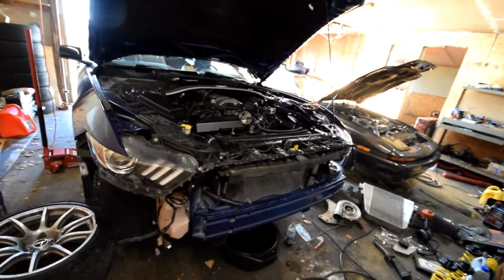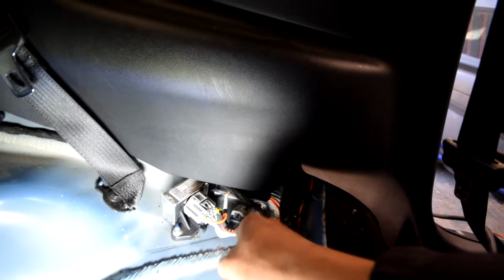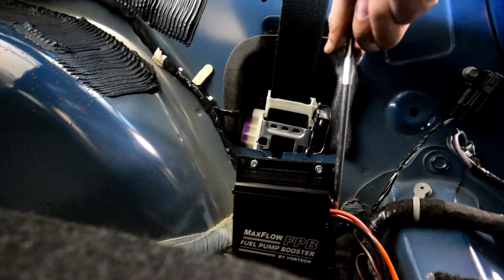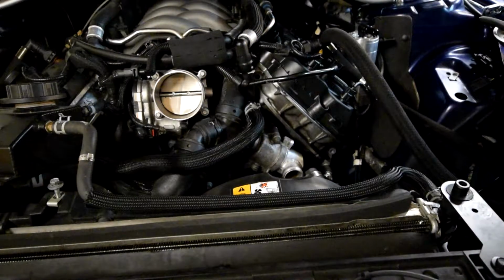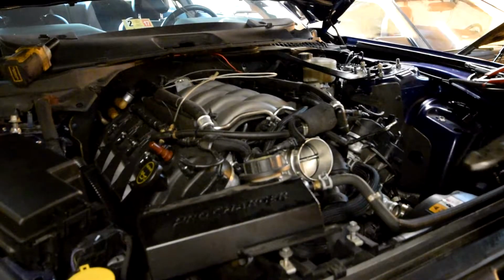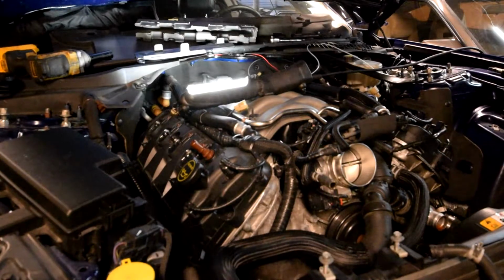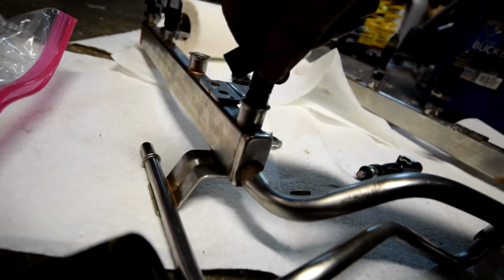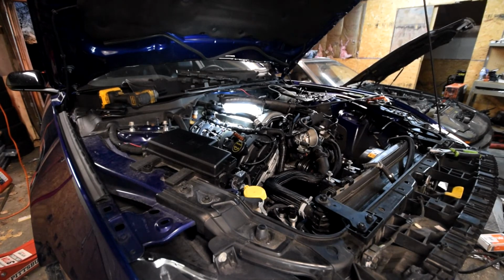Return to Stock-ish Part 2: 2015+ S550 Mustang Vortech BAP, UPR Catch Can, Fuel Injectors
Removing the vortech BAP & the catch can. Reinstalling the stock fuel injectors.